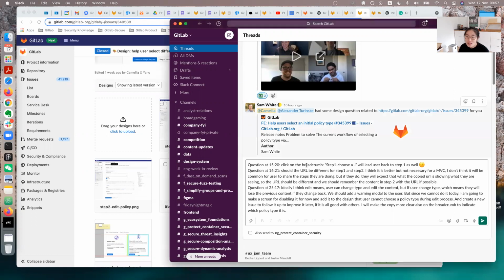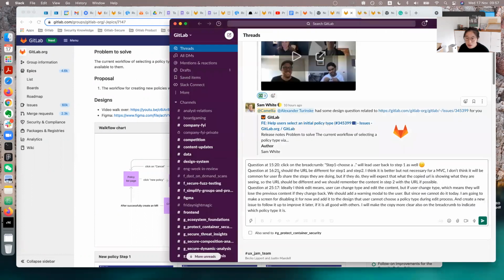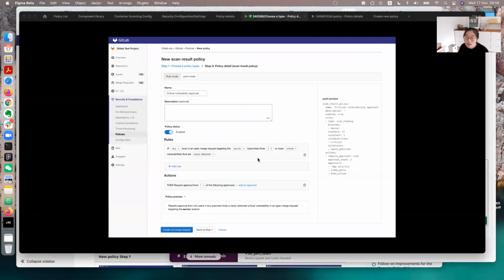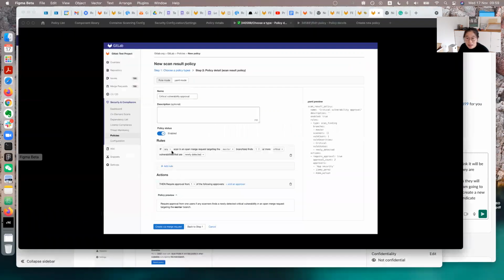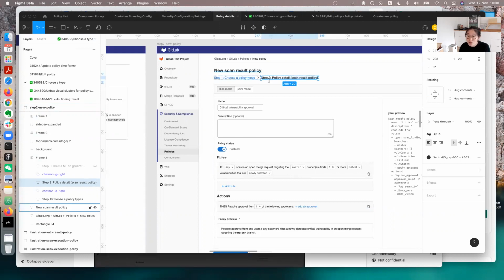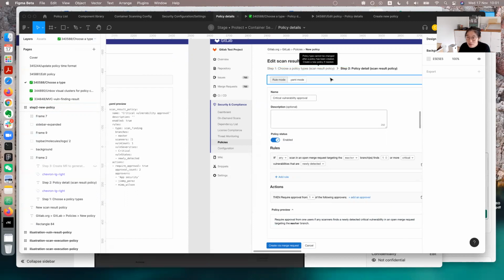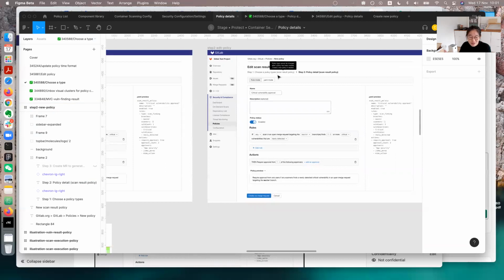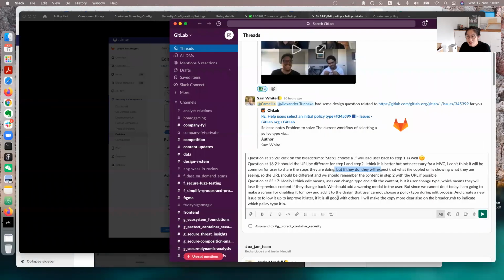iterations edit policy with two steps